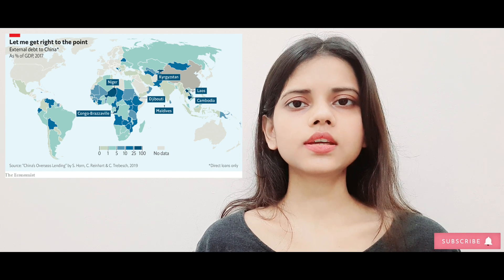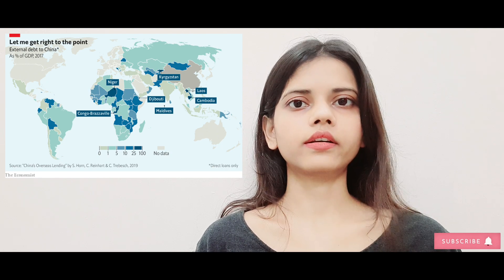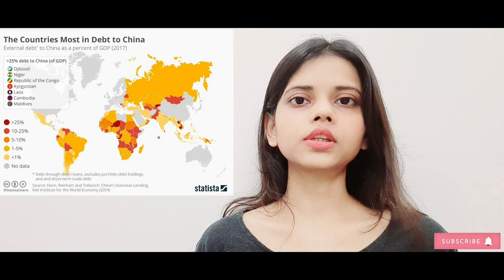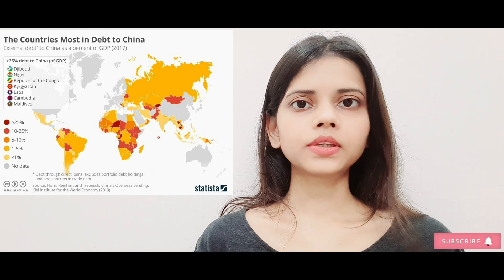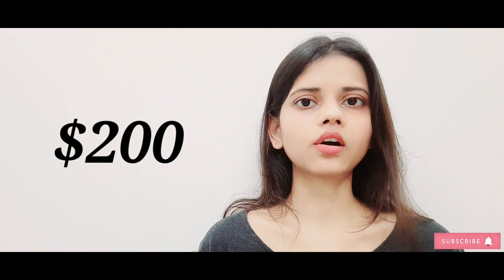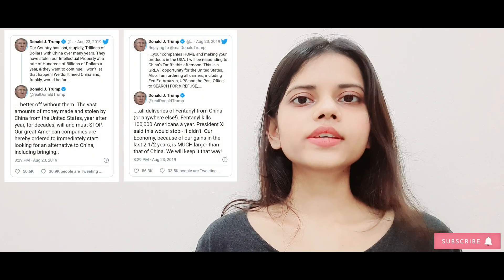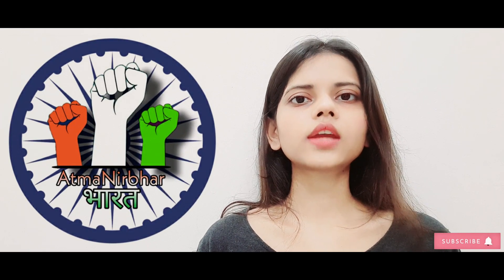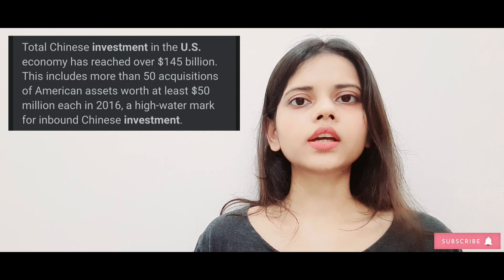Debt trap policy of China | International Relations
This video discusses about the China's Debt Trap Diplomacy and the major countries trapped in it.

China's Debt Trap diplomacy is of major concern due to China's growing influence in the world economically and geographically as well. In order to help the countries trapped in the debt, a fund can be generated by top majpr economies of the world like USA, UK, Japan, Germany and India.

Since QUAD recently due to coronavirus came up with lots pf anti-china sentiments hence QUAD members can add a lot to this fund initiation. Apart from QUAD, G7 countries plus 3 more countries like Australia, India and South Korea can do the job as well in a more efficient way.

This is just an idea regarding how to curb the China's growing influence by helping the countries trapped in China's debt. You may share your views and opinions in the comments section.